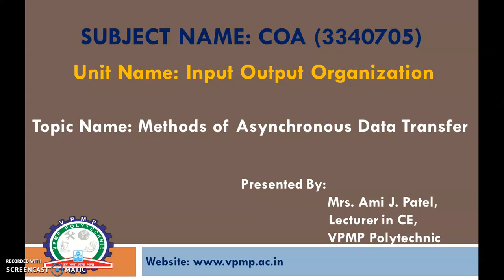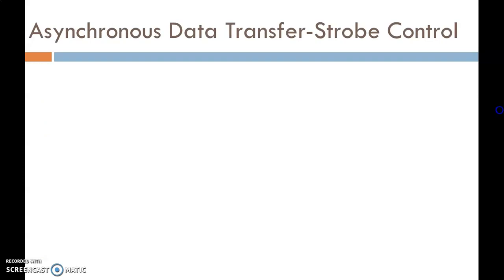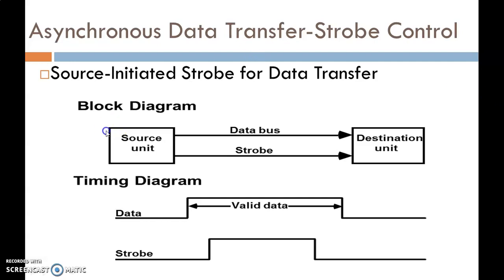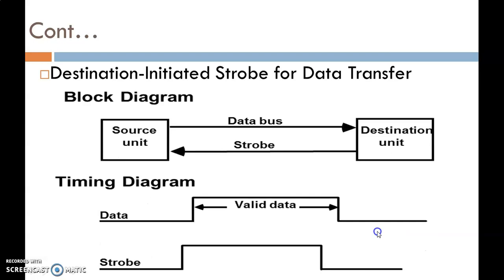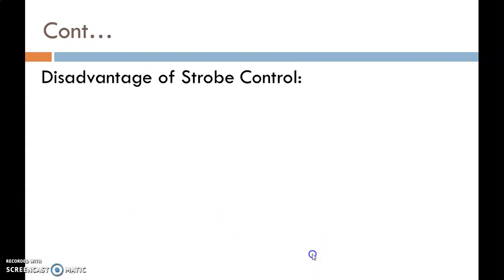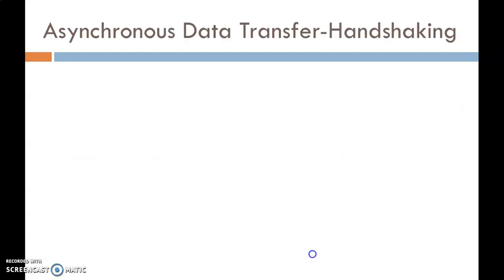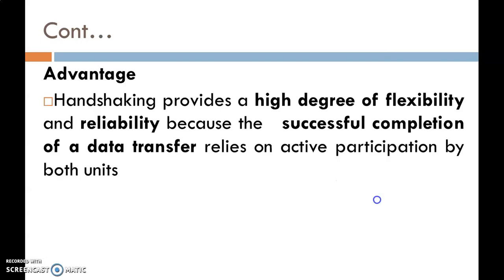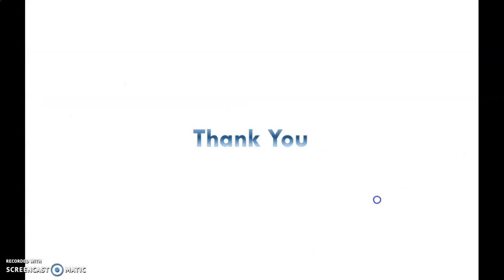Methods of Asynchronous Data Transfer | COA | 3340705 | Mrs. Ami J. Patel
This video describes about Asynchronous Data Transfer Methods  like Strobe control and Handshaking